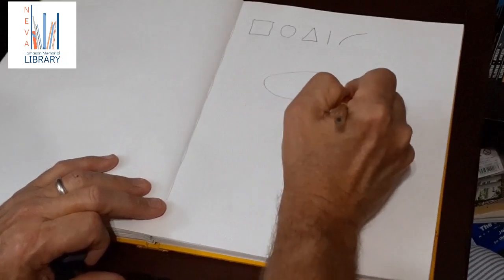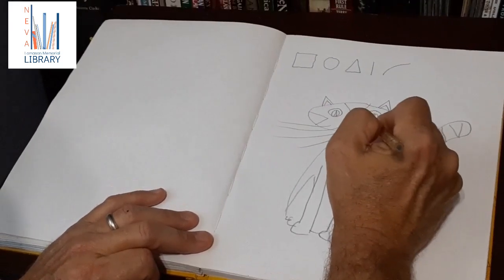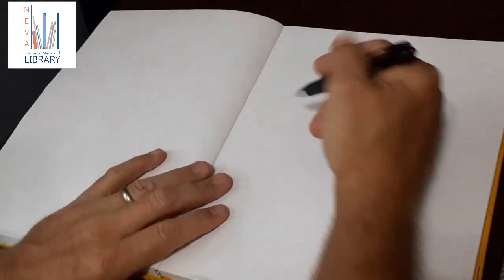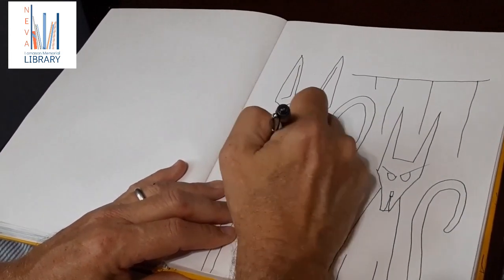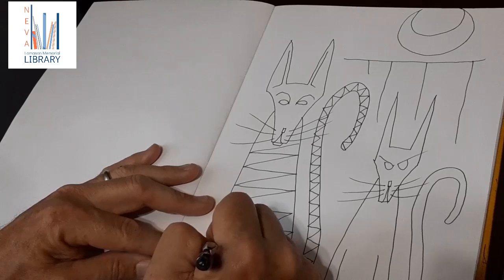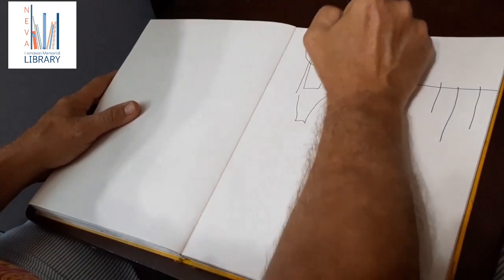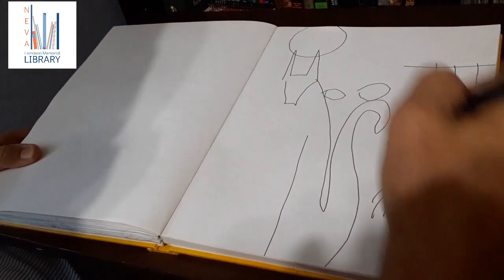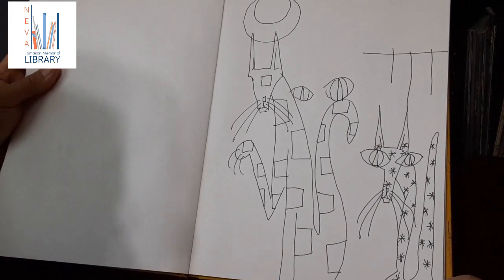Drawing Cool Cats with Artist Lee Laney